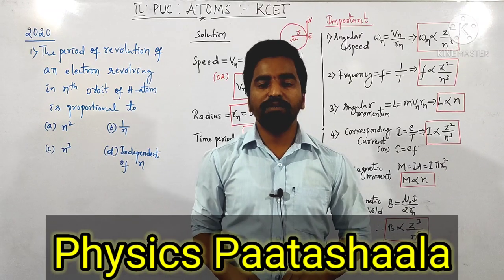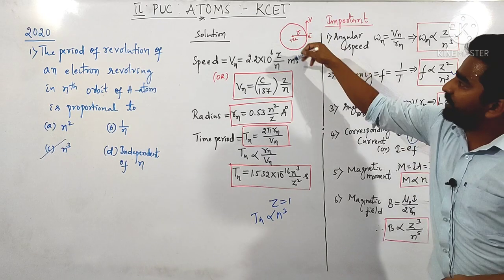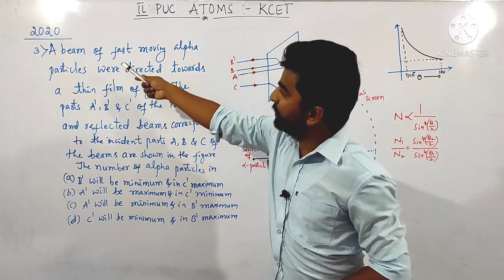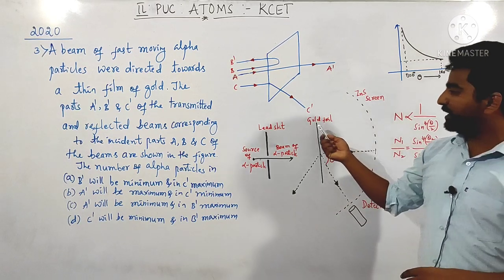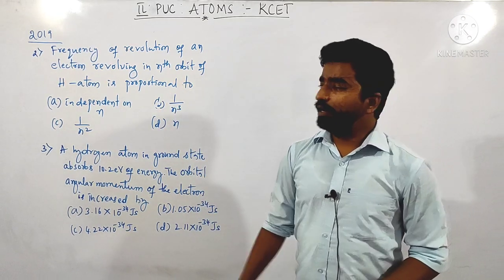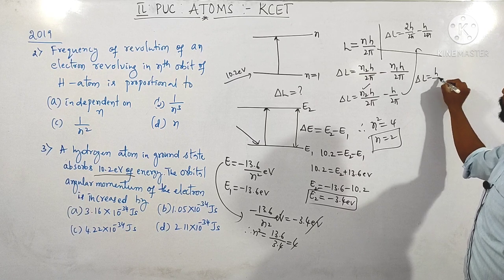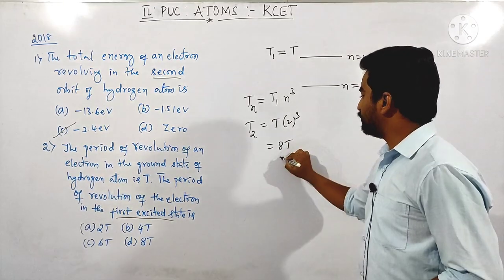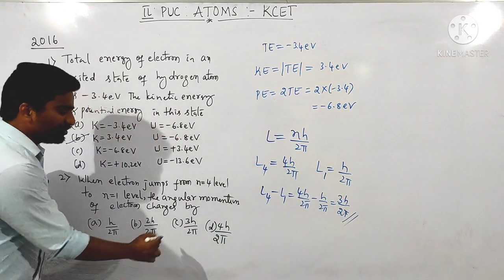ATOMS|Part -1|KCET||Previous year questions||2010-20||ಕನ್ನಡ||ShortTricks||synopsis| FOR KCET- 2021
ATOMS||KCET||Previous year questions||2010-20||ಕನ್ನಡ||ShortTricks||synopsis||IMP FOR KCET- 2021||

Here I covered previous year KCET questions with a detailed explanation.
KCET ATOMS
KCET ATOMS synopsis
KCET-2021 important questions in ATOMS
KCET chapter wise physics
KCET physics tricks
KCET 10 physics question paper solved
KCET physics solutions
KCET 2021 BOOSTER
KCET 2021 Physics crush course
All important synopsis
KCET 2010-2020 questions from ATOMS